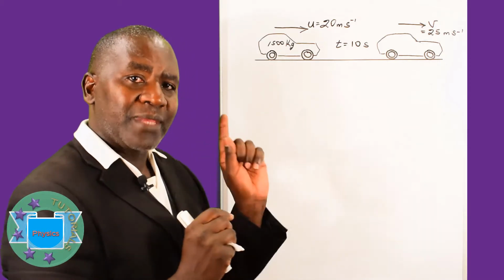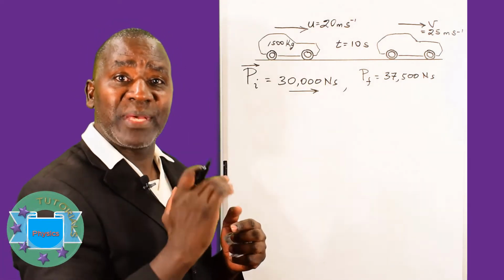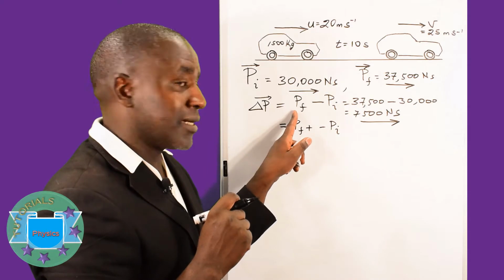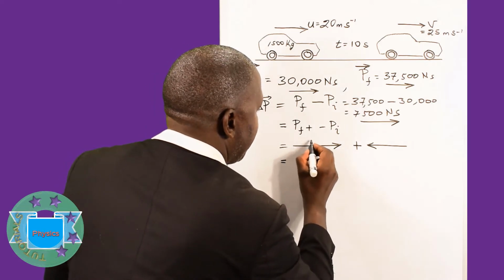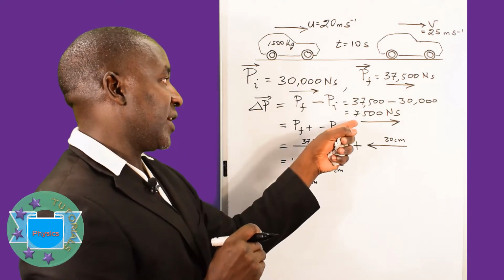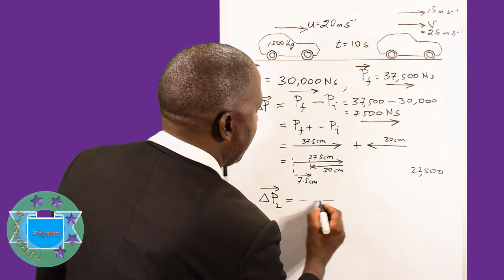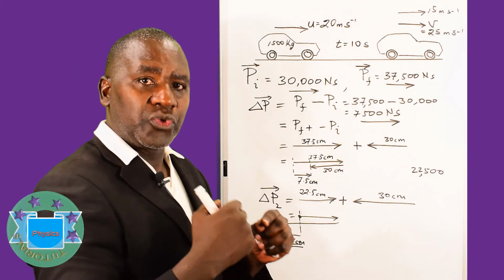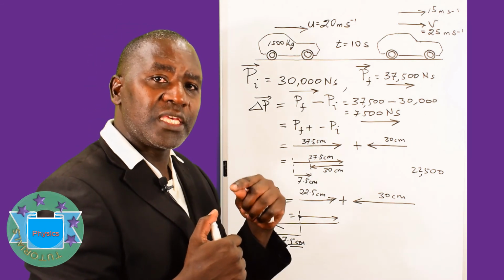change in momentum part 1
In this video you will learn how to calculate change in momentum of an object when its velocity changes
0:00 Distinction between total momentum and change in momentum
1:13 Change in momentum
2:13 Direction of change in momentum
3:16 Change in momentum using head-to-tail
MOMENTUM (Study these videos in the order below)